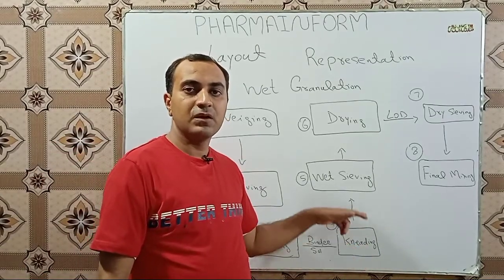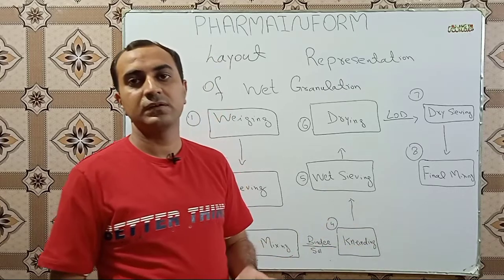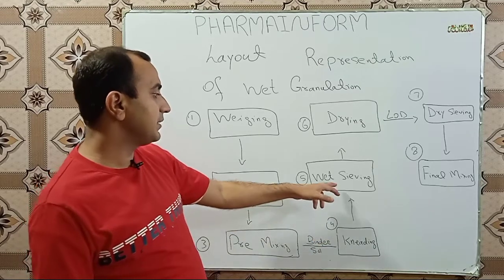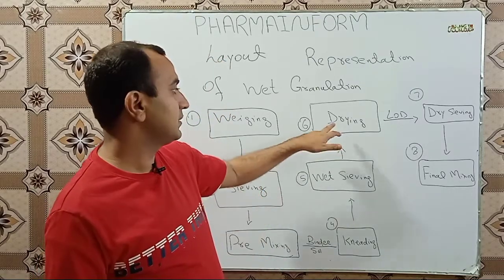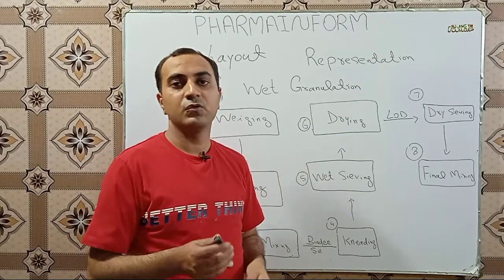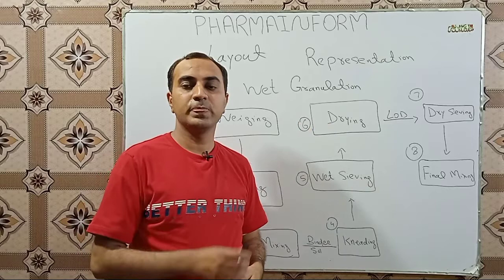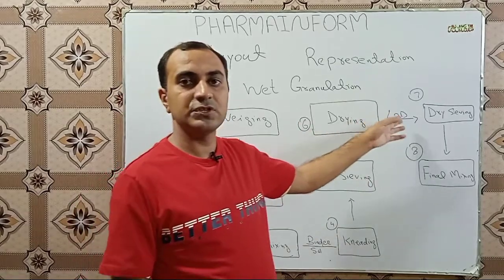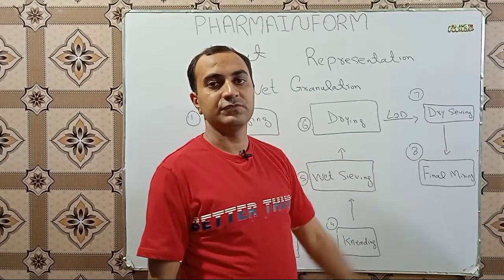Layout Representation Of Wet Granulation | Steps Of Wet Granulation | Tablet Manufacturing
In this video we discussed the layout representation of wet granulation in a simple way.All steps of wet granulation are explained in form of layout.